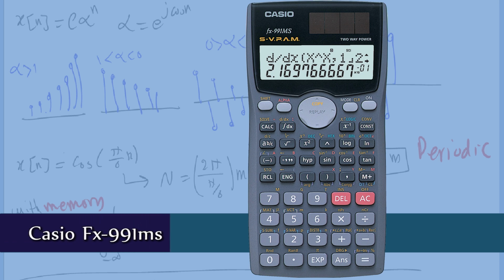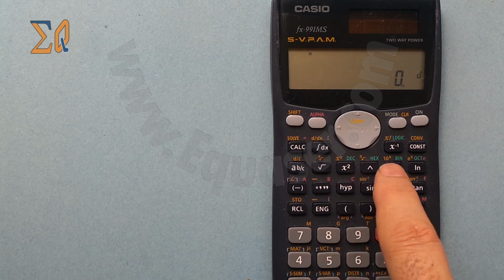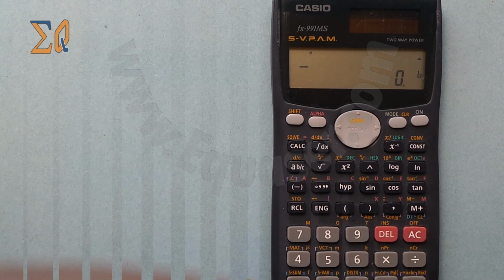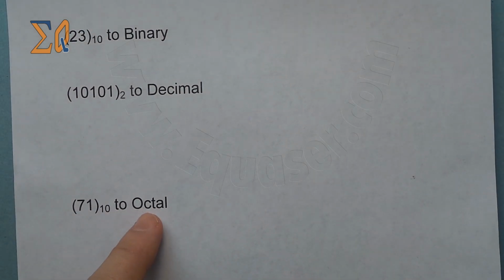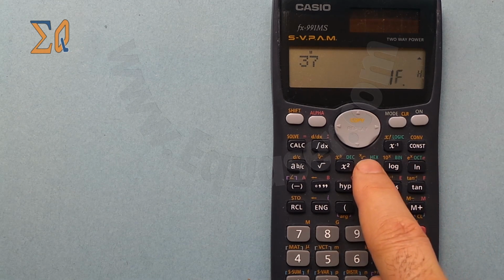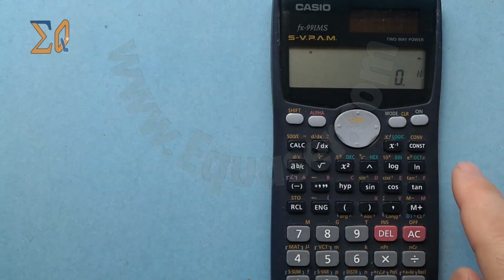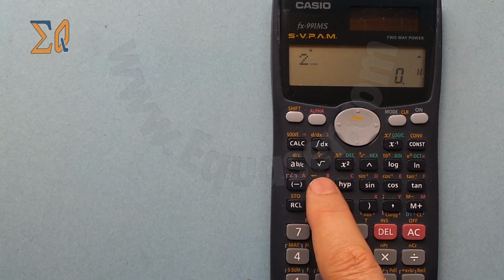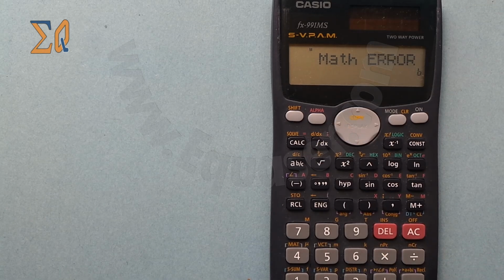Casio Fx-991ms Binary Decimal Hexadecimal and Octal conversion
learn everything

In this video you will hear how to Use Base Mode of Casio FX-991MS by Converting Binary, decimal, hexadecimal and octal to one another.

Purchase Casio fx-991MS from Amazon

I need your help. I appreciate it.